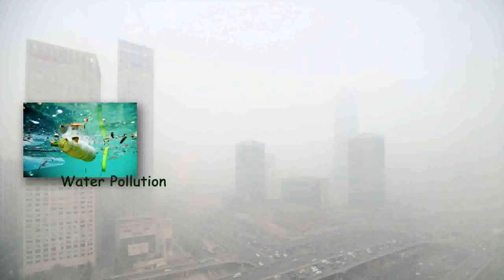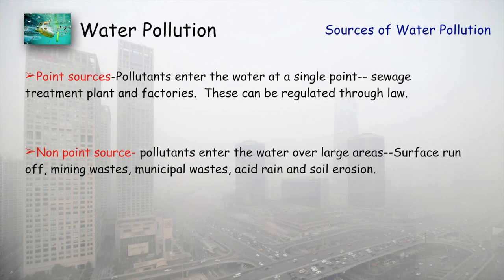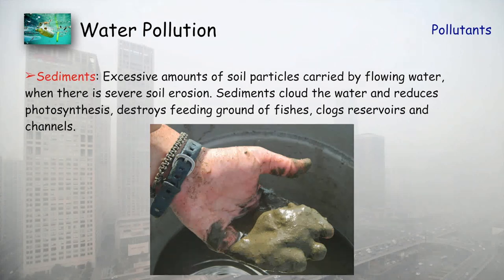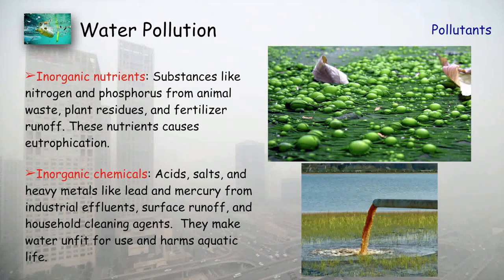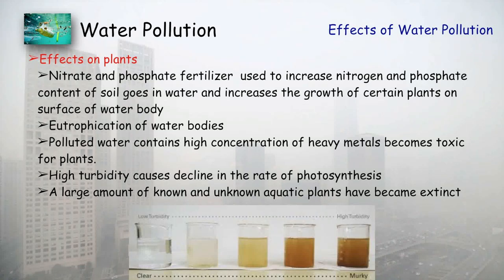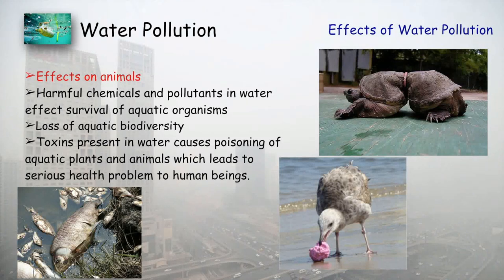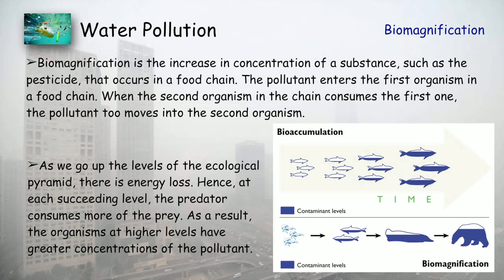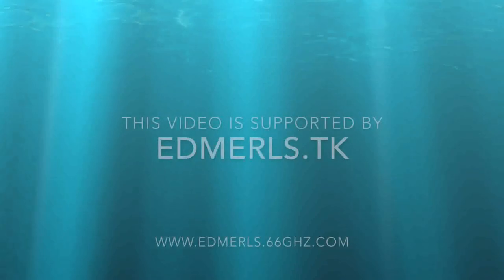Water Pollution - environmental Studies